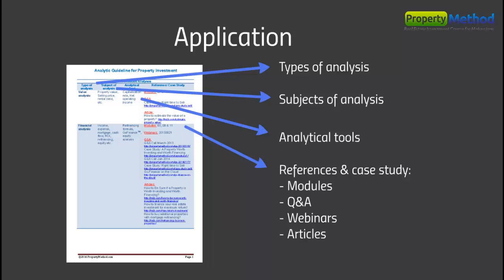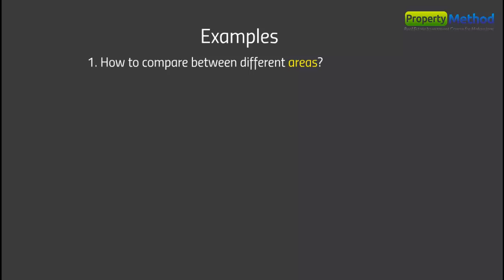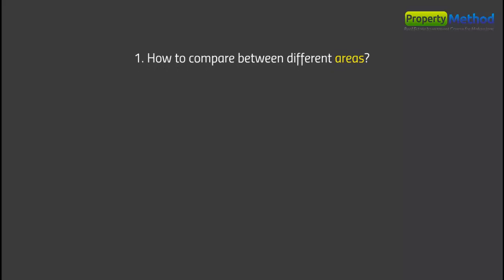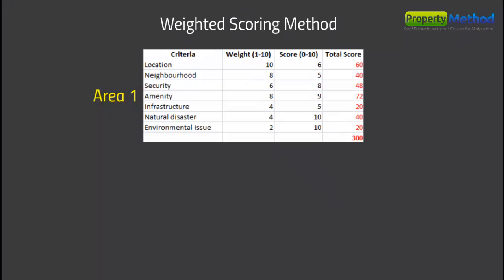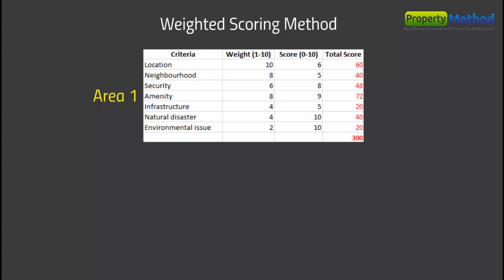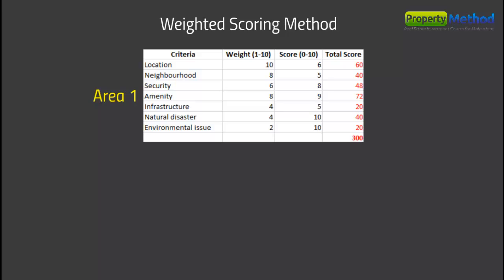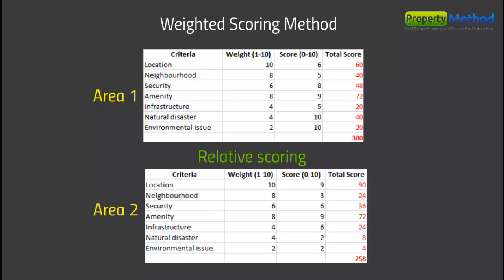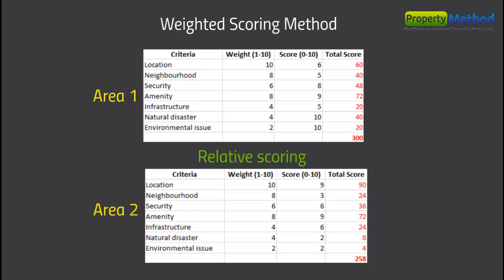How To Compare Between Different Areas Property Investment?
explains how to use Weighted Scoring Method to compare property investment between different areas.